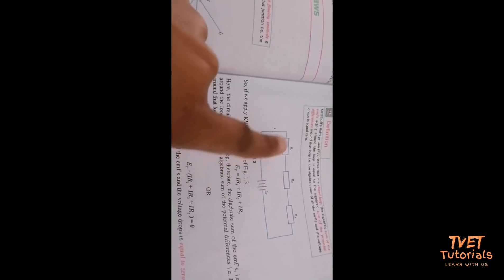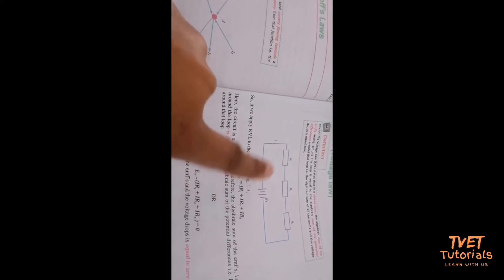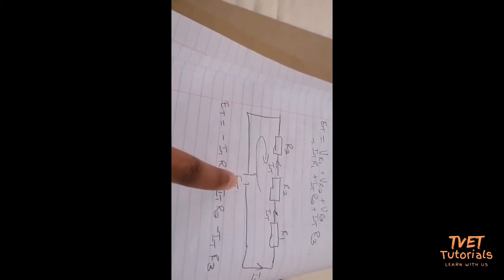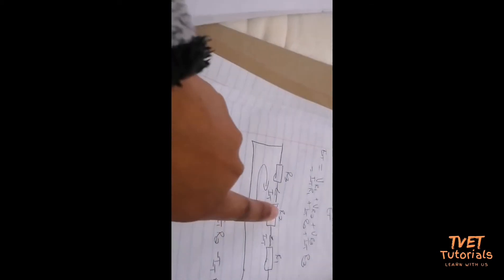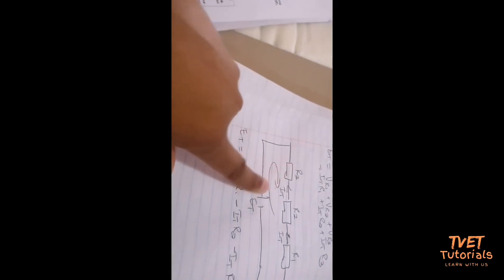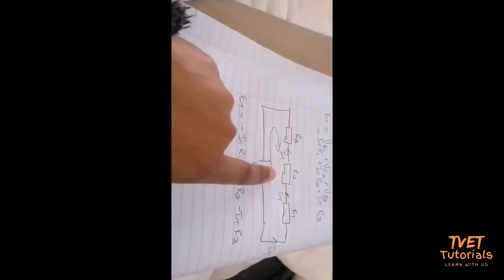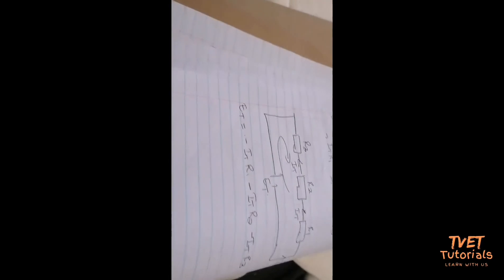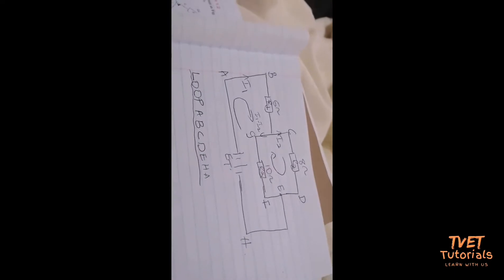Industrial Electronics N3 - Direct Current Theory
In this video we look at Direct Current Theory for Industrial Electronics N3 students. Join Ms. EM Monye on this exciting lesson.